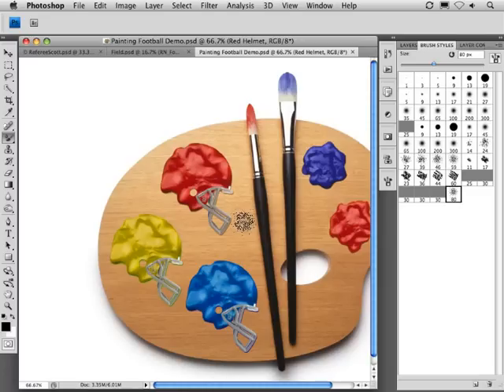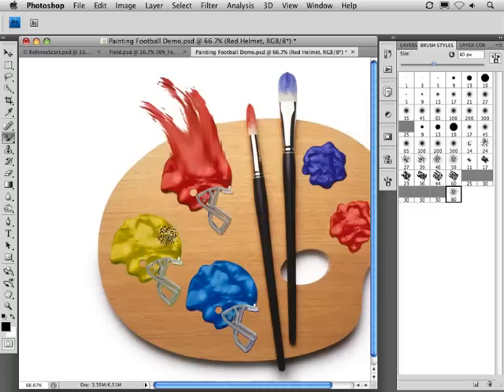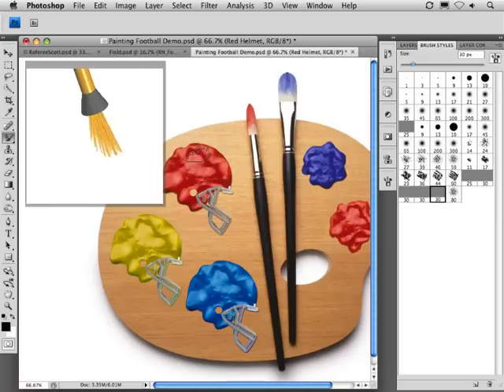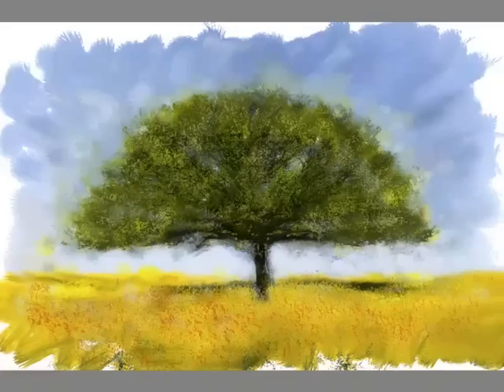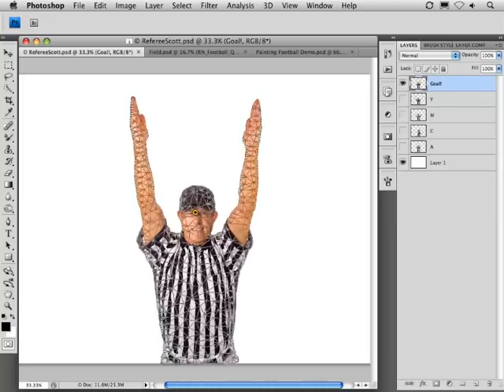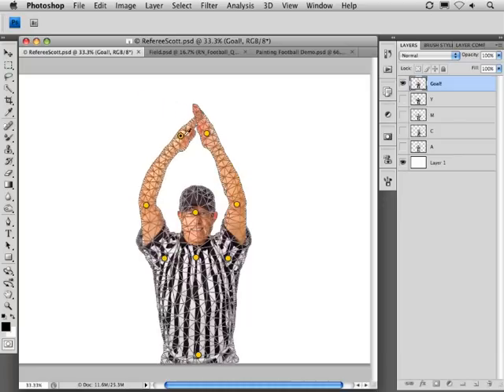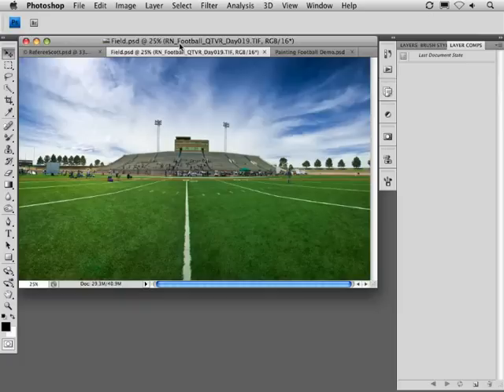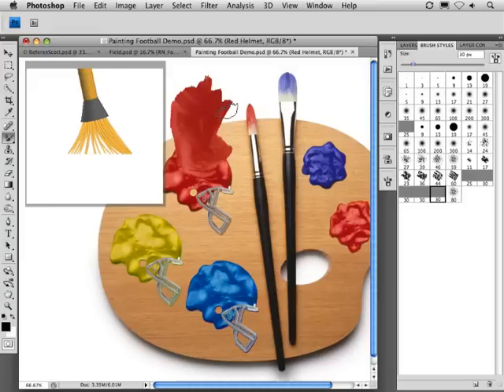Sneak peek of new Adobe Photoshop CS5 technologies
| You can still be among the first to see a sneak peek of technologies from Adobe Photoshop Labs. What new Adobe Photoshop CS5 capabilities would to YOU like to see in the future?